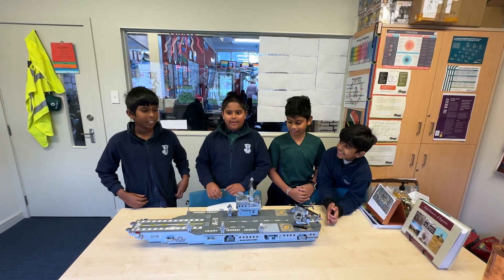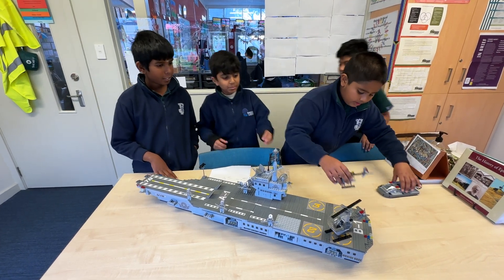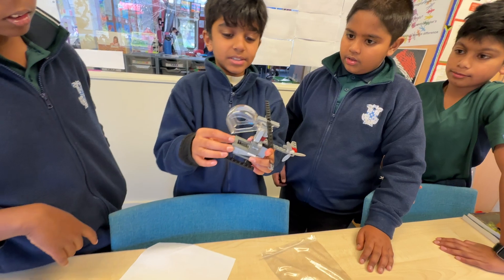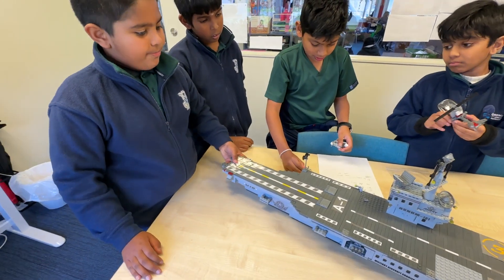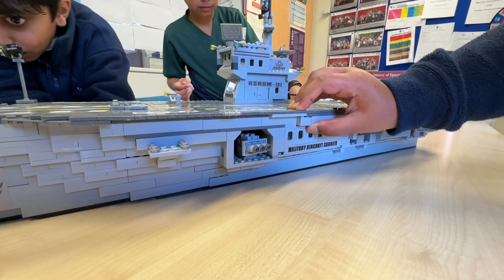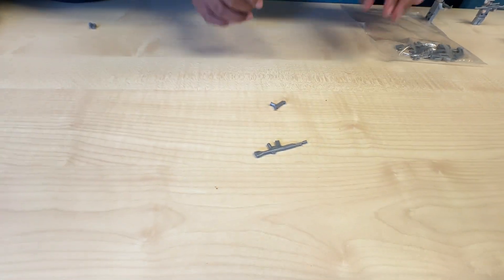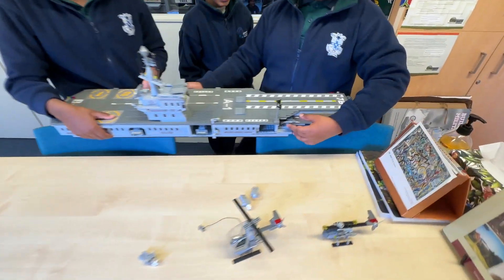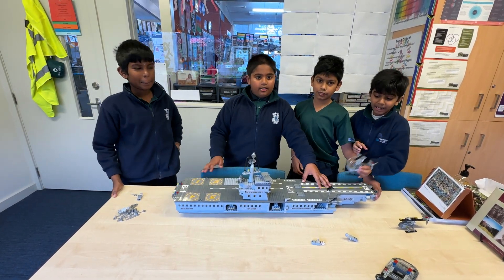Y5 Lego Construction at ENPS 2024